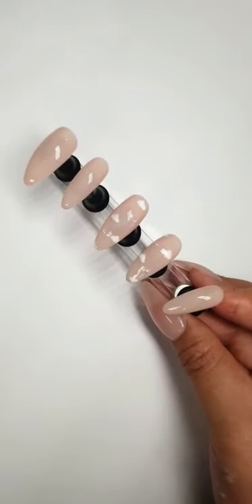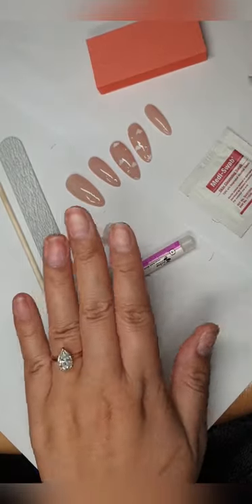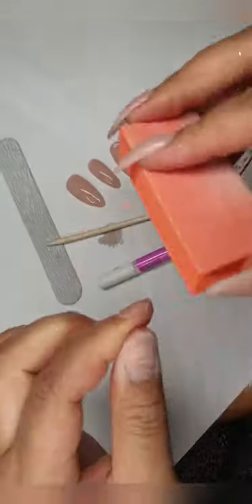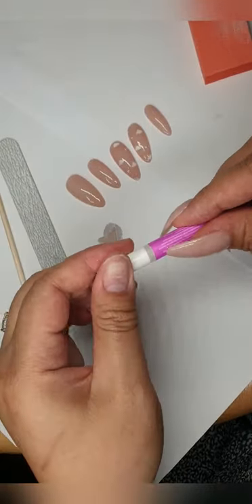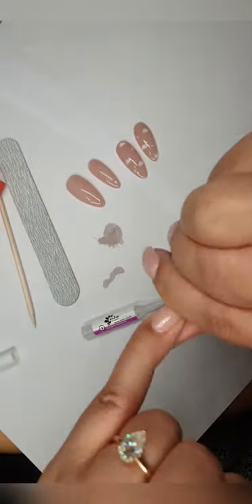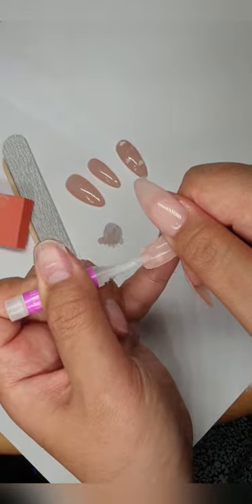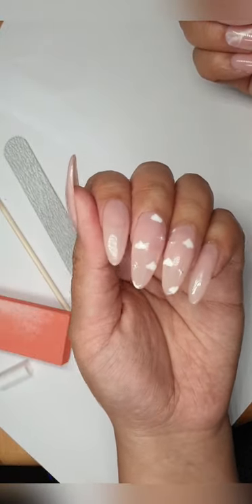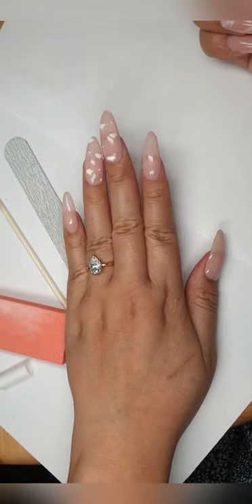Custom Press on nails application using GEE-NIUS press on nails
in this video we show you how to prep and apply our press on nails at home!

you can buy the gel polishes used from

I this video was helpful and that you love our press ons as much as we love making them for you!